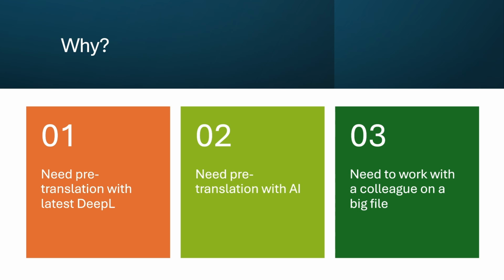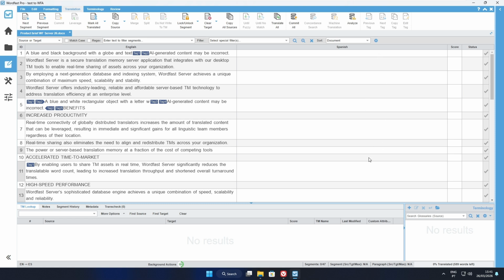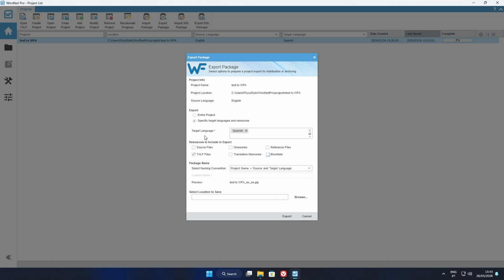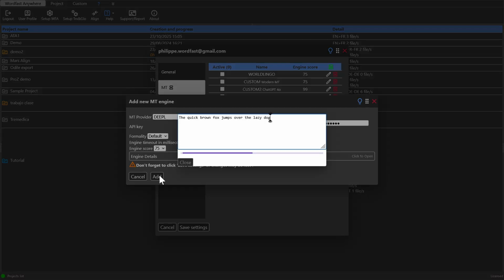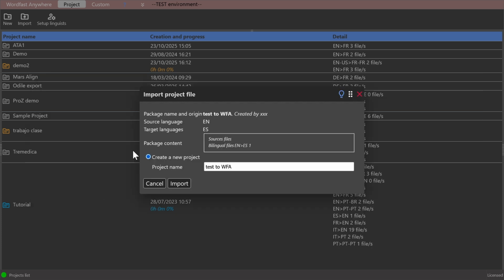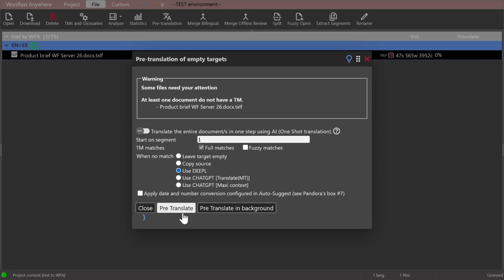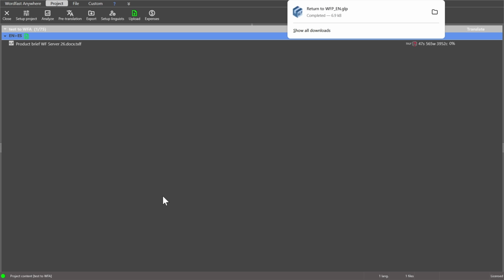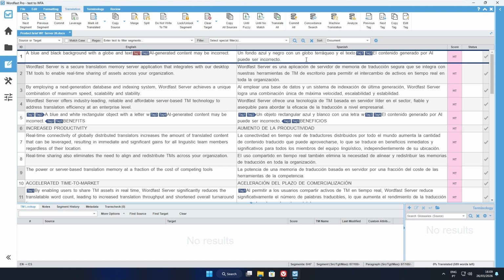Wordfast Pro + DeepL: The GLP Bridge trick every user should now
🚀 Did you know Wordfast Pro users get FREE access to Wordfast Anywhere — and that's your gateway to the latest DeepL API connector?

In this tutorial, I'll show you a simple 5–10 minute workflow that lets you pretranslate your files with DeepL without ever leaving the Wordfast ecosystem:

✅ Add your file in Wordfast Pro
✅ Export a GLP package to Wordfast Anywhere
✅ Pretranslate with DeepL
✅ Export the GLP and reimport it into Wordfast Pro
✅ Merge — and your .txlf is updated!

This method is a game-changer, and once you know it, you'll wonder how you ever worked without it. It also opens the door to other powerful Wordfast Anywhere features — like AI pretranslation and real-time collaboration with colleagues on the same file.

Whether you're a freelance translator or part of a team, this quick workflow will save you time and supercharge your productivity.

⏱️ Takes just 5 to 10 minutes to set up!

👇 Drop a comment if you found this helpful or if you have questions — I read them all!